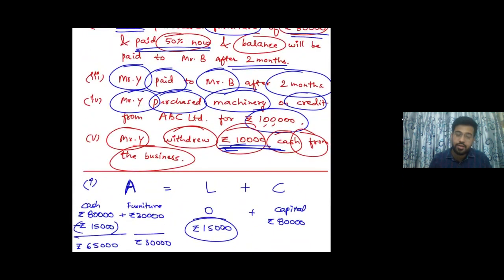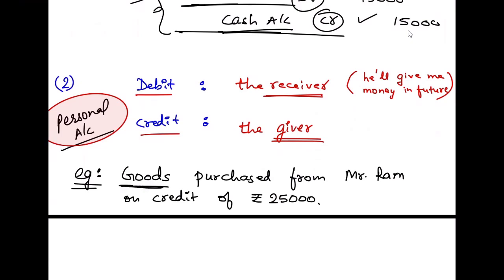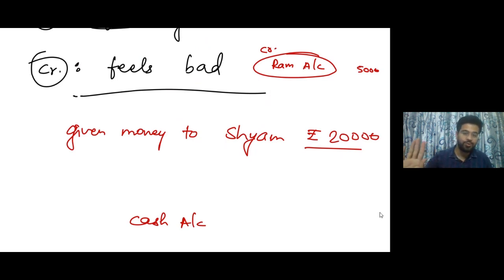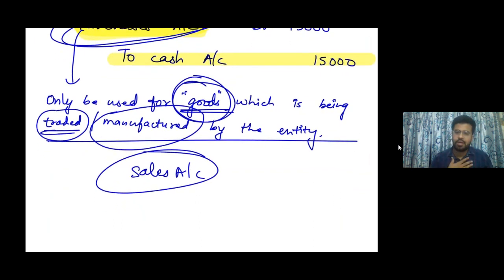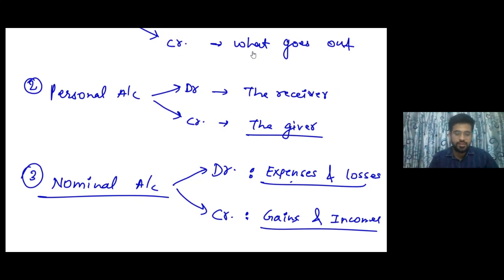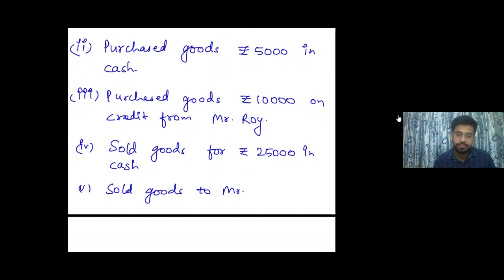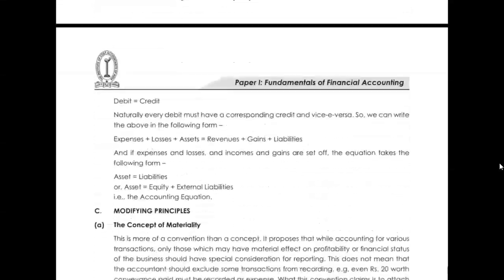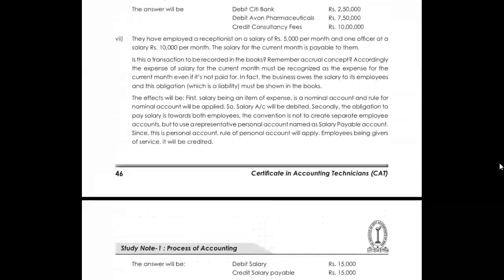Webinar :Paper-I : Fundamentals of Financial Accounting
Saturday, November 11, 2023 Time :6:30 PM - 7:30 PM